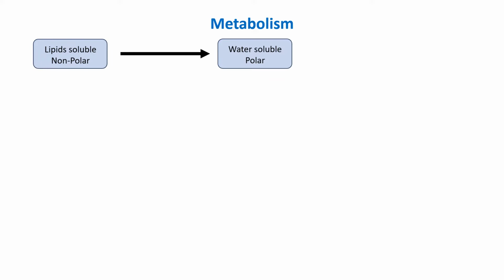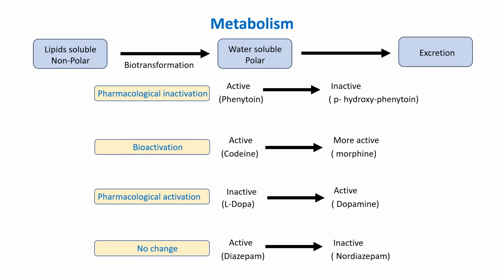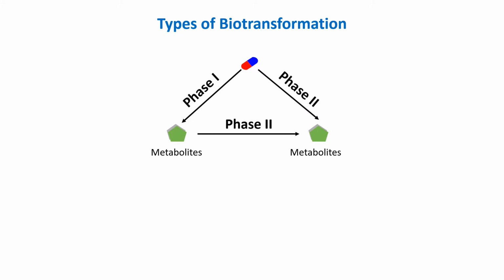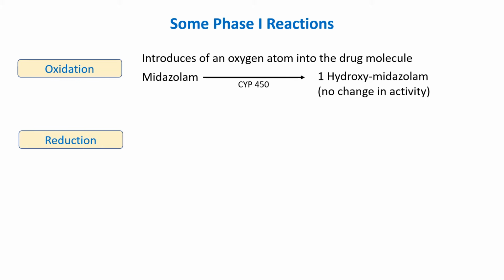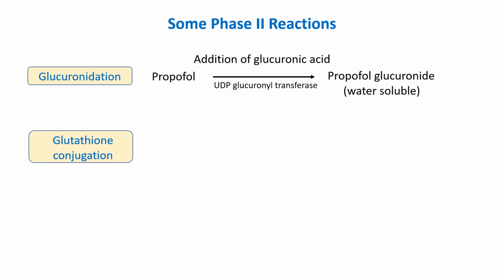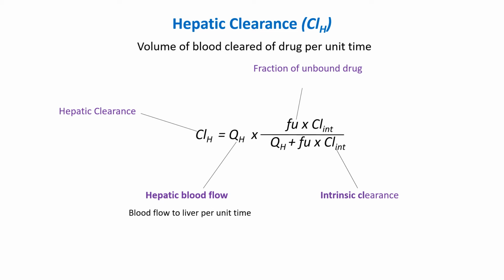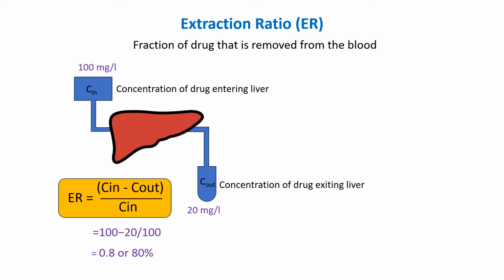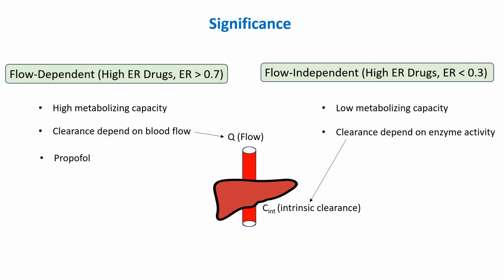Pharmacokinetic Principle | Metabolism of drug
support me